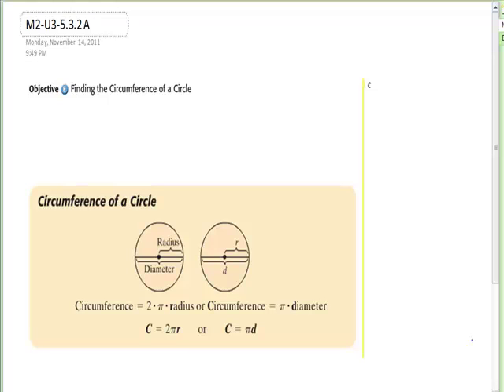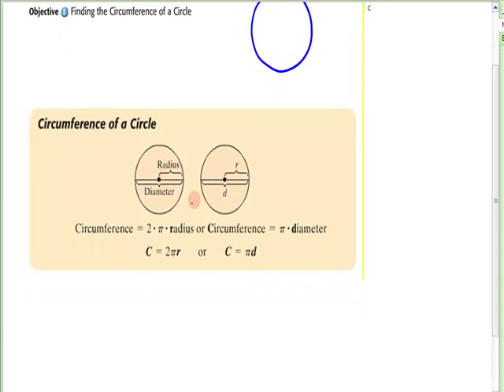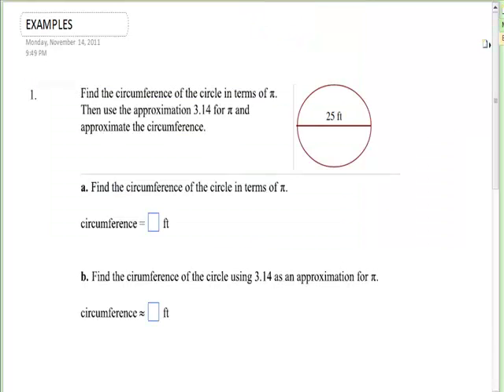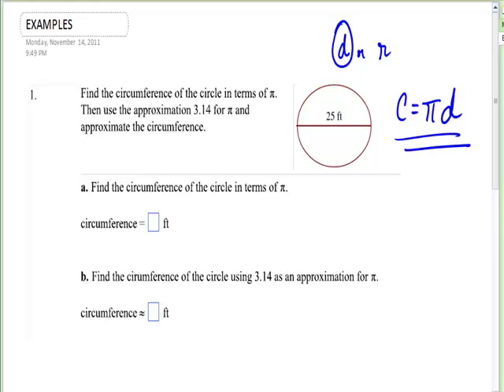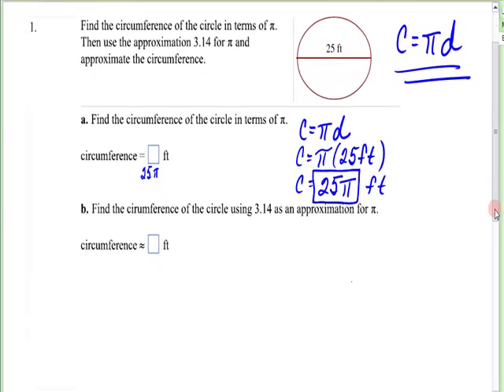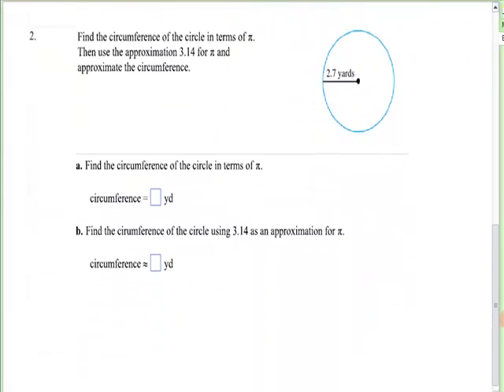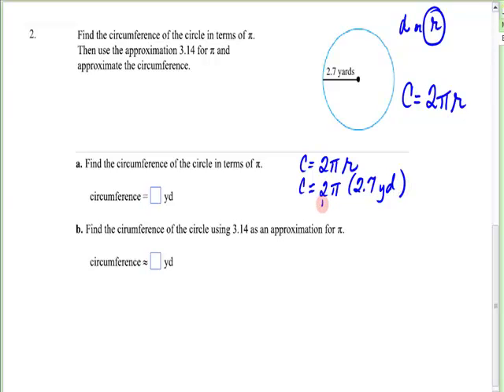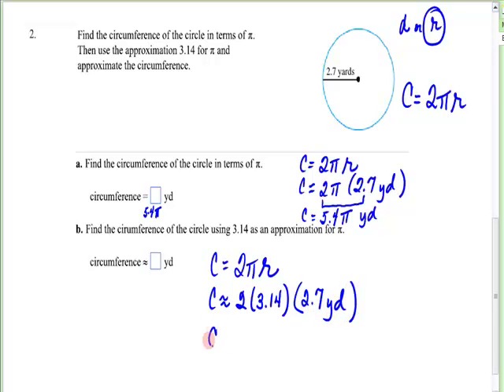m2u3 5 3 2